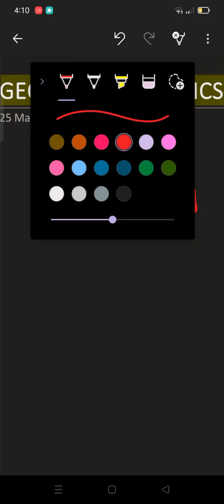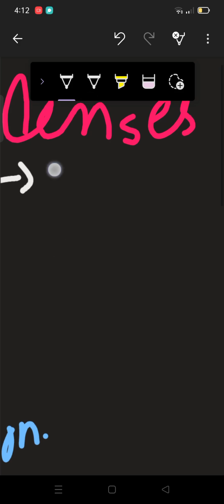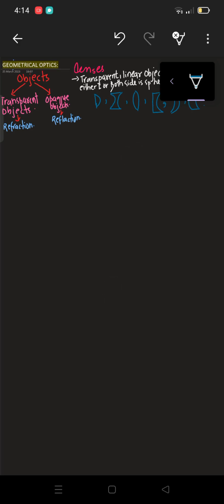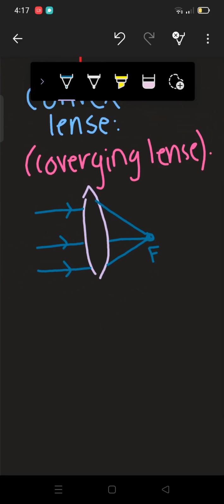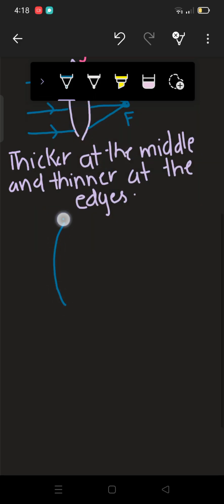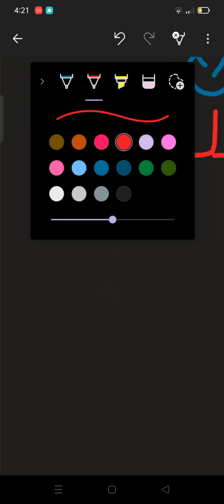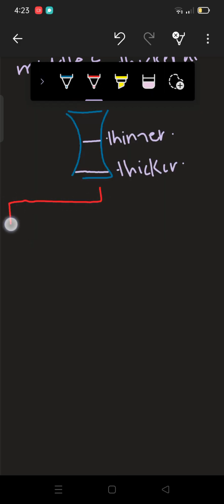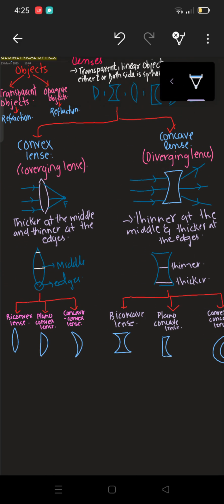LENSE AND ITS TYPES || GEOMETRICAL OPTICS || PHYSICS || LEVEL X